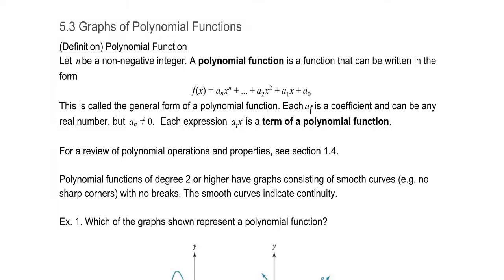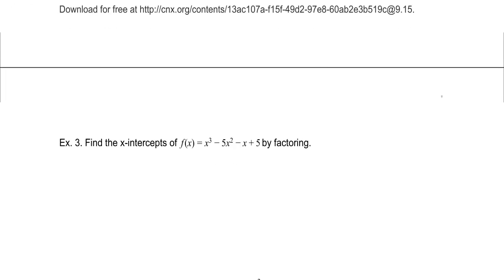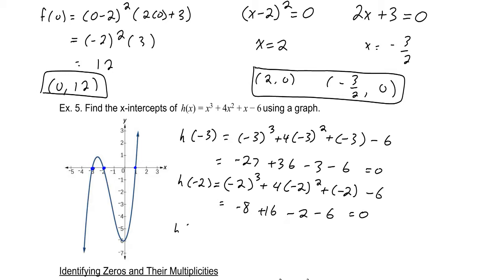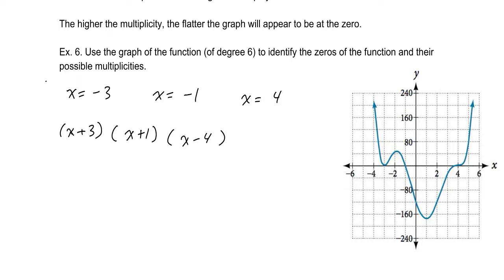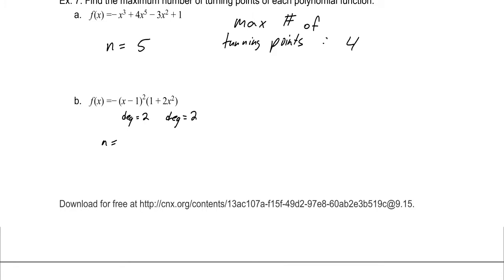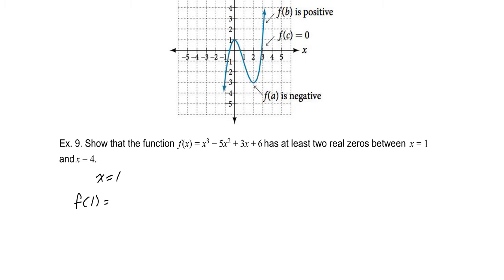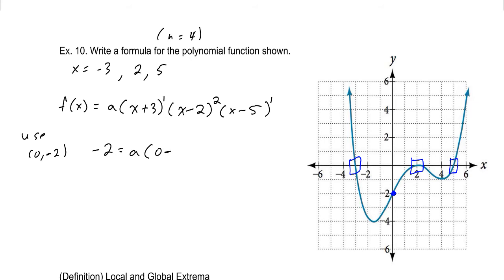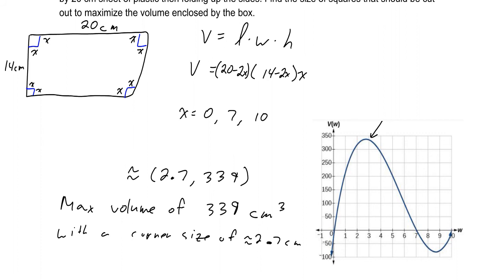5.3 Graphs of Polynomial Functions